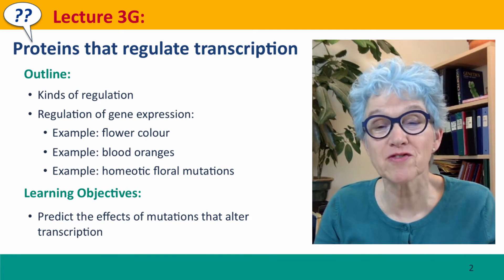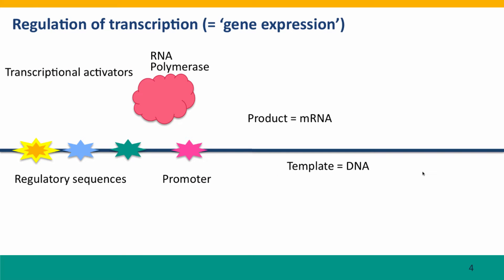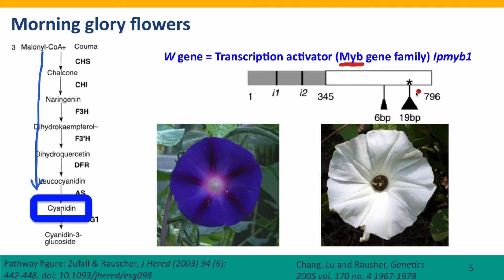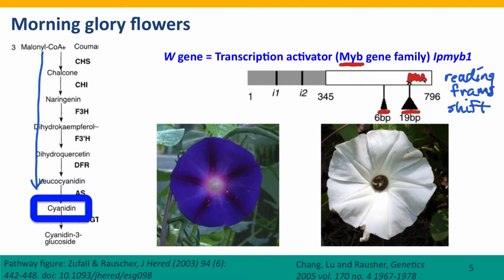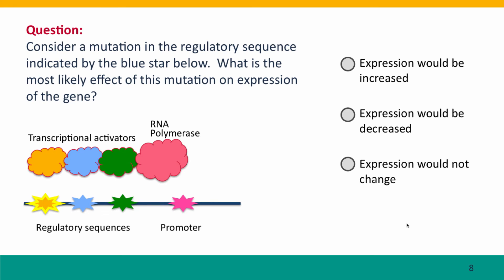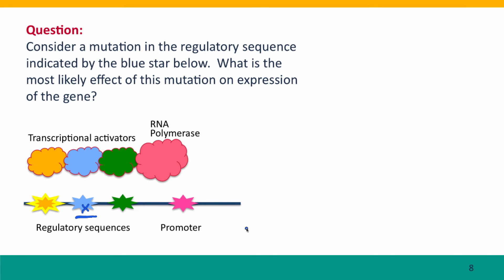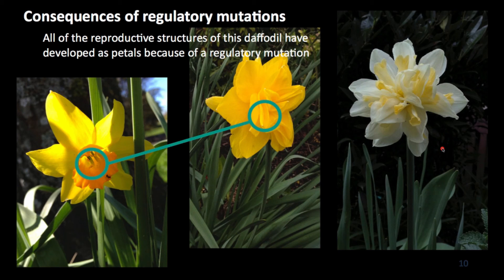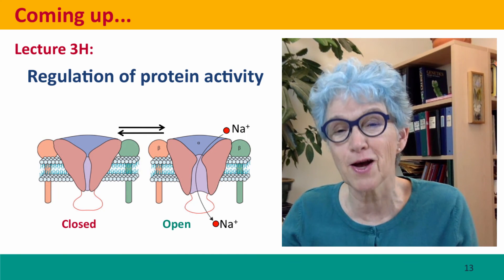3G - Proteins that regulate transcription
3G_full This is Lecture 3G of the free online course Useful Genetics Part 1.  All of the lectures are on YouTube in the Useful Genetics library.